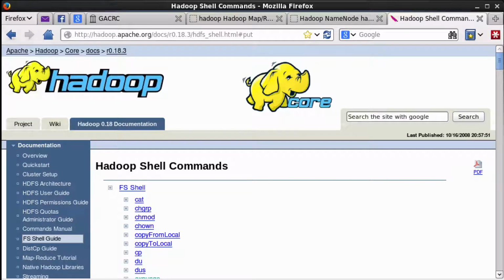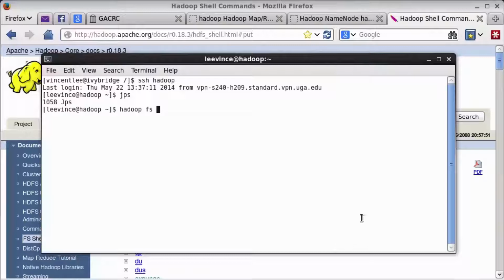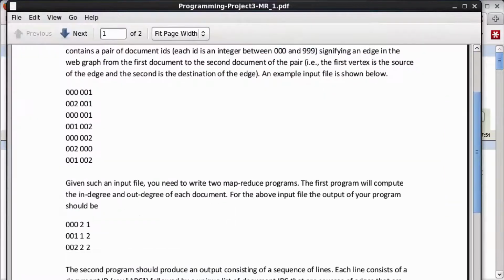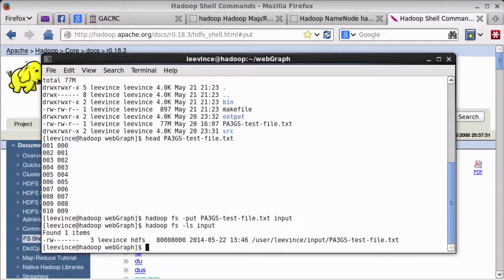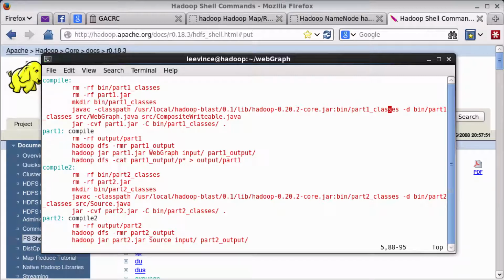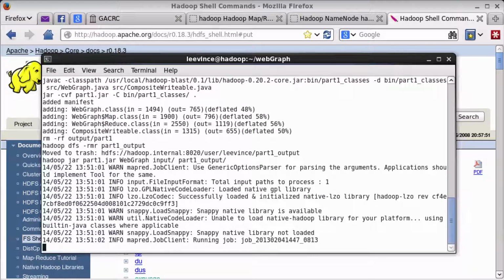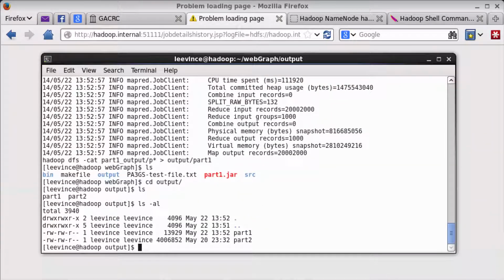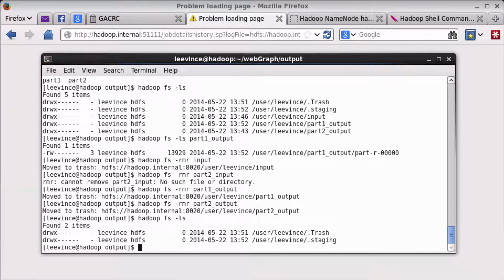UGA GACRC Apache Hadoop MapReduce & HDFS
Hadoop Cluster - Research Computing Center Wiki